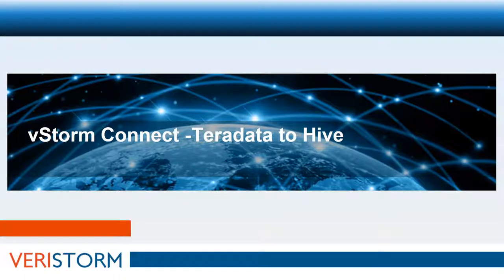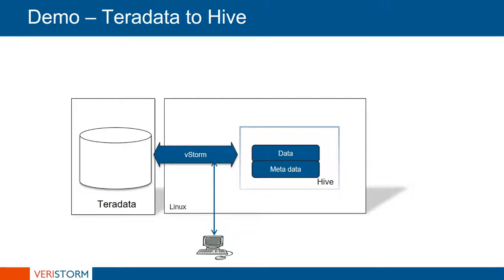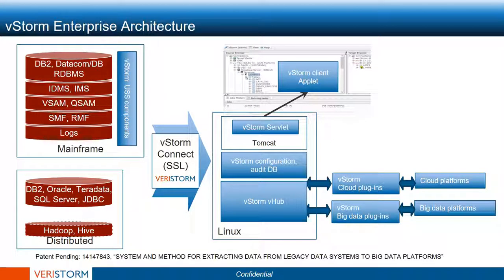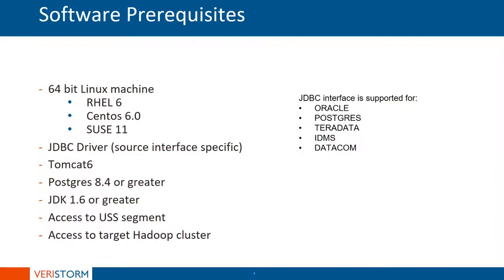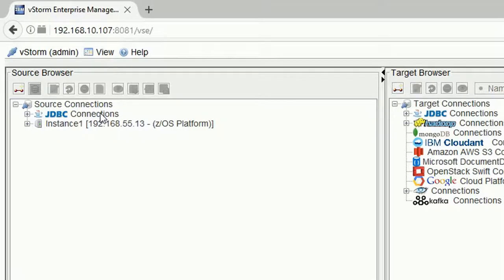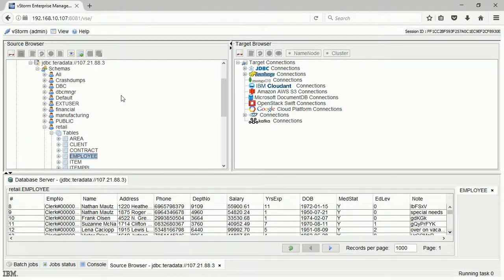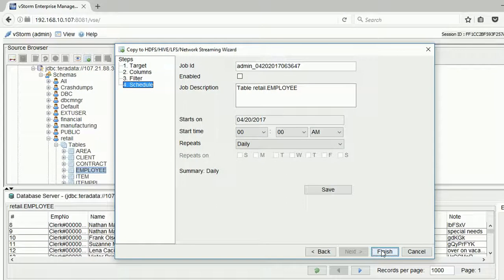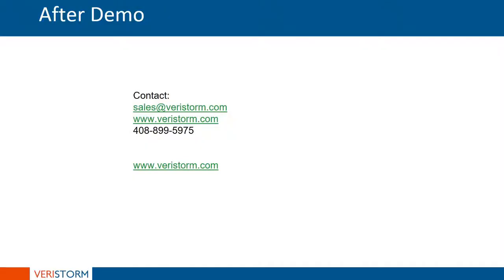Teradata to HIVE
Veristorm Demonstration - How easily you can move files, data sources, filtered columns directly to Hive with metadata processing on the wire using vStorm Enterprise with just a few points and clicks